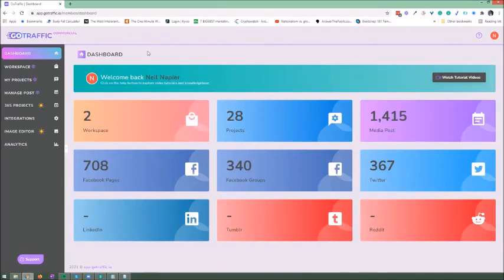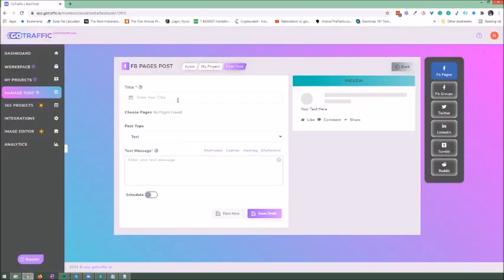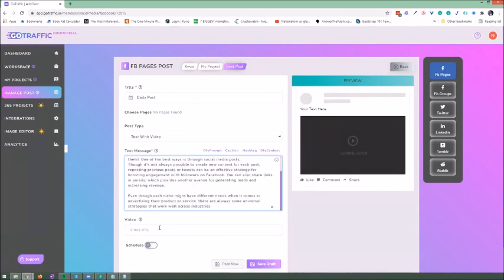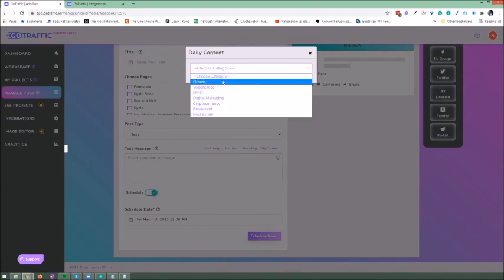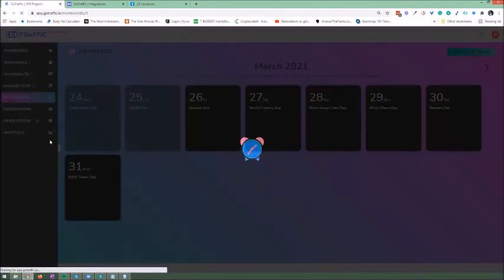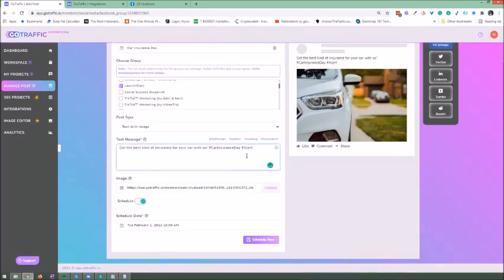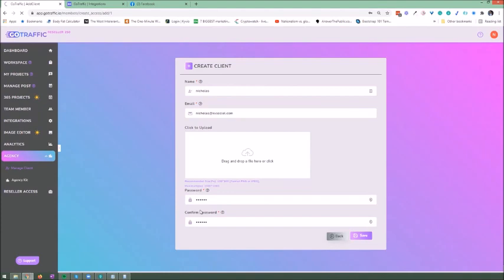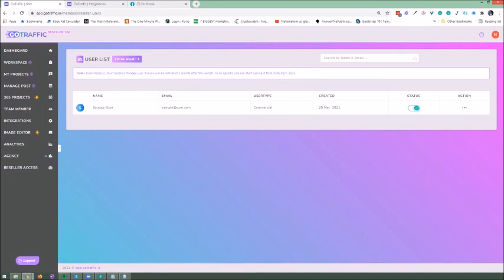GoTraffic Commercial, Unlimited, Agency, Reseller Bundle Demo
GoTraffic bundle features:
Unlimited workspaces
Unlimited projects
Unlimited social connections
Dedicated support team
New features
Unlimited content library
Advanced image editor
Background gradient effects
Background pattern effects
Advanced image customization properties
etc.